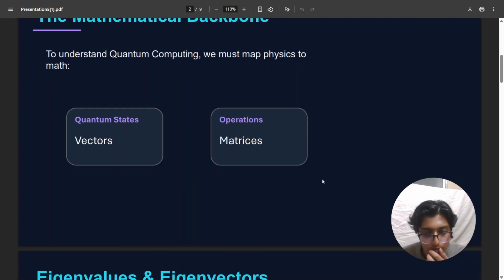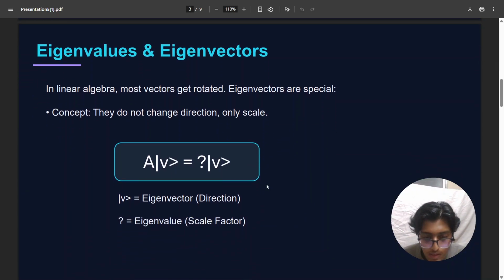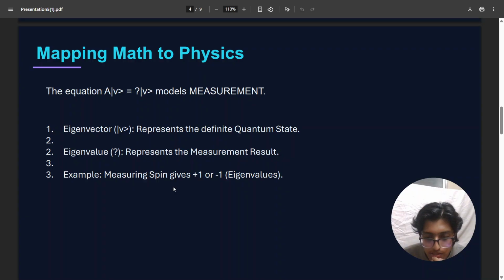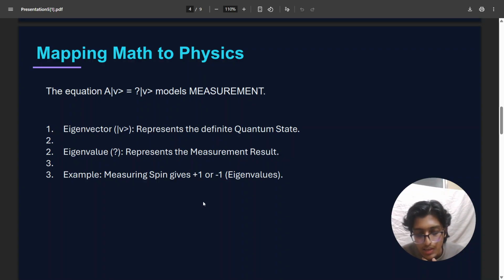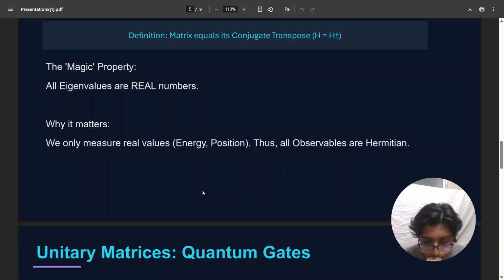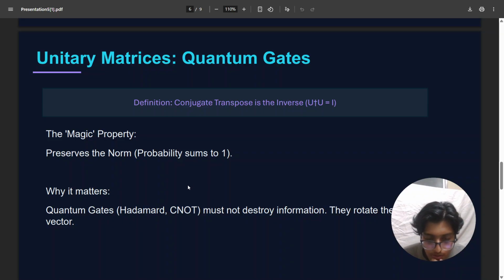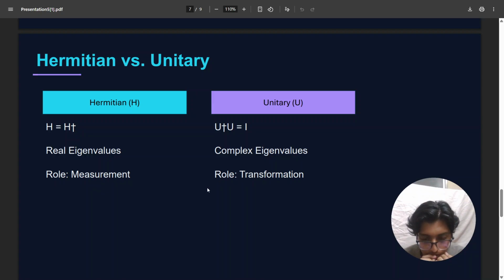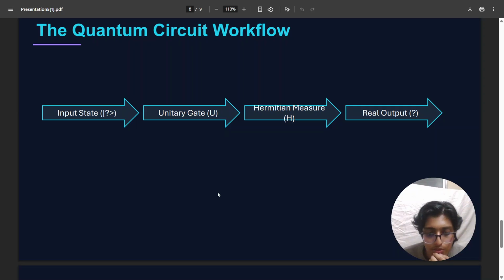Eigen Values and Eigen vector of matrix, Hermitian Matrix,Unitary Matrix and its operations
i am vedansh bhaiya from ramdeobaba university